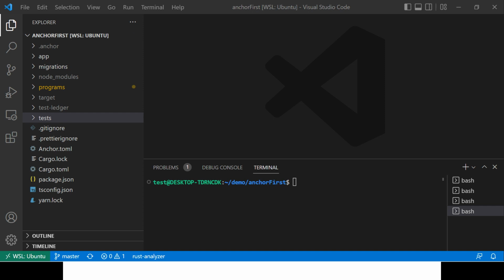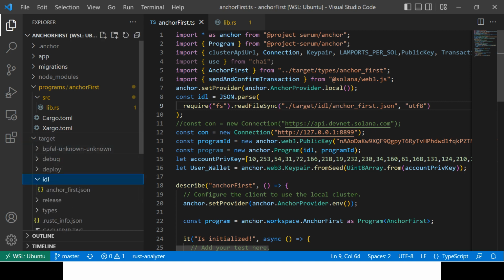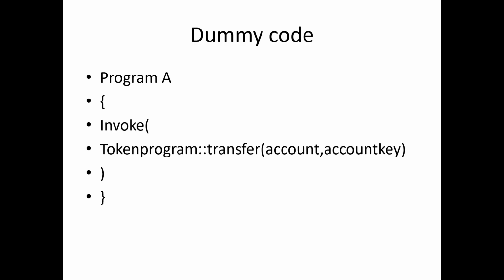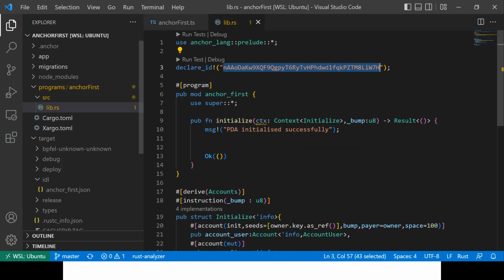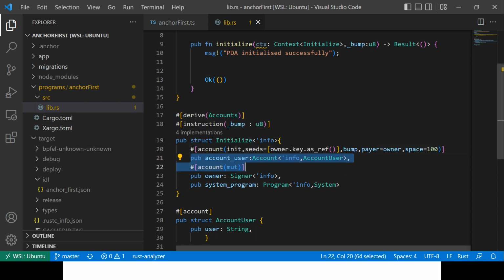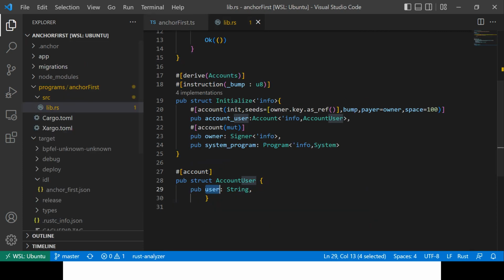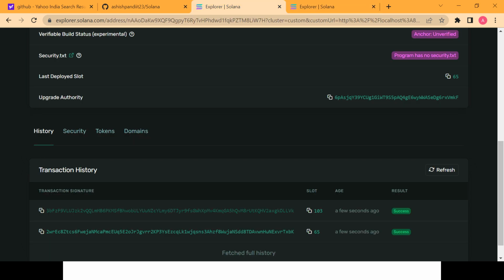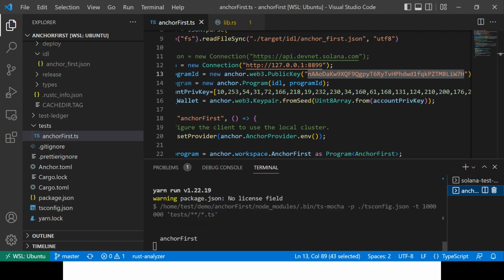program derived address(PDA) creation using Anchor framework in Solana Blockchain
I have explained , how we can create PDA using anchor framework in Solana.
below is the GitHub URL for the same.